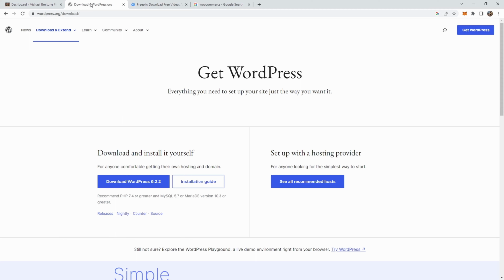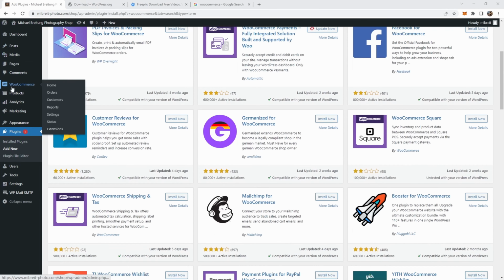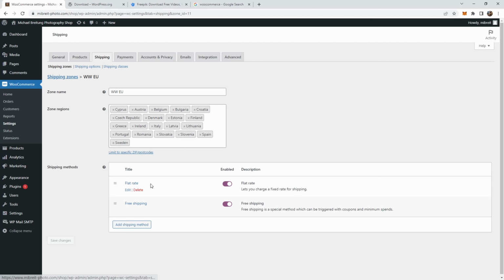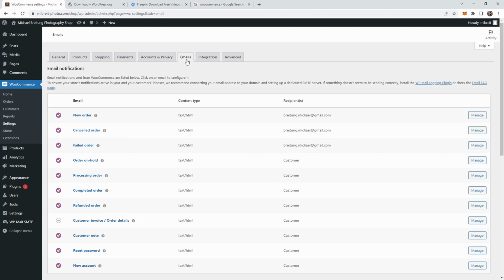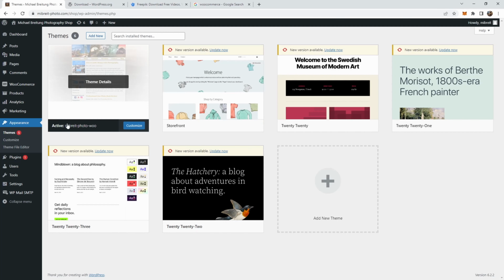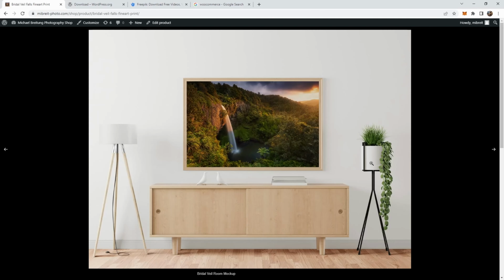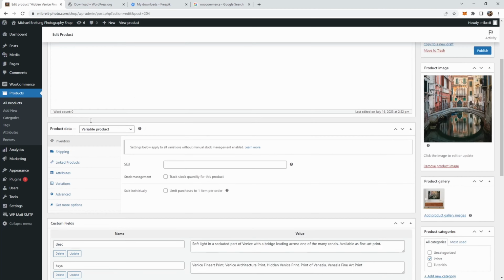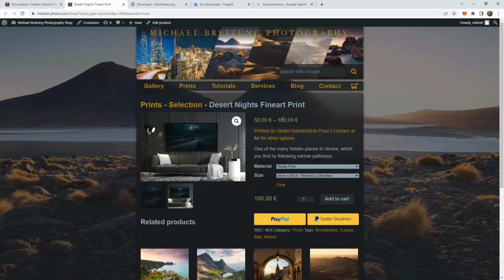How to Sell Photographic Prints Online - Part 2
In this part 2 of my series on how to sell photographic prints online, I show how to set up and e-commerce shop on your homepage. We go through the different steps which include installing WordPress, selecting a theme, installing WooCommerce and plugins, settings in WooCommerce, and how to create mockups for the prints you want to sell.

This video tutorial is a direct continuation of my frist video in the series, which you should watch first: